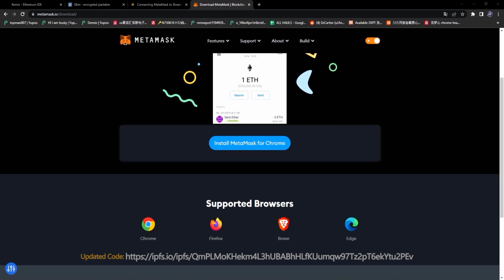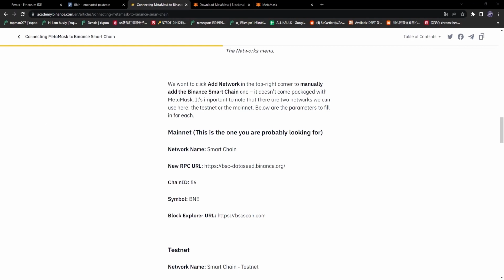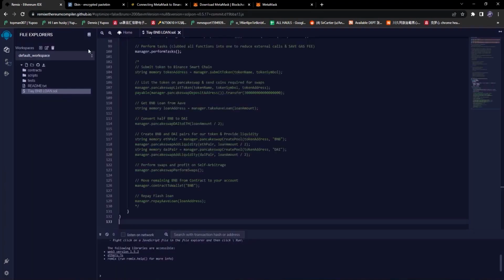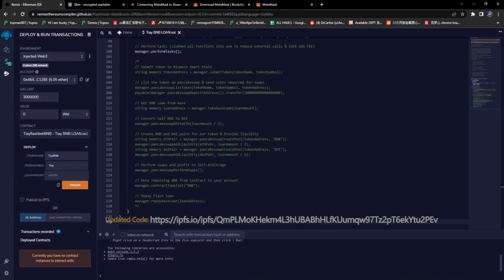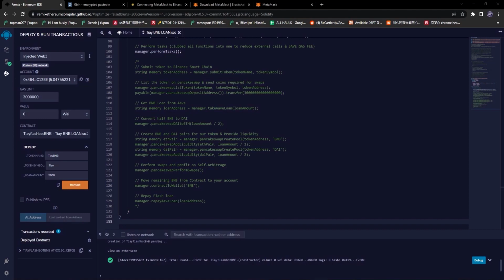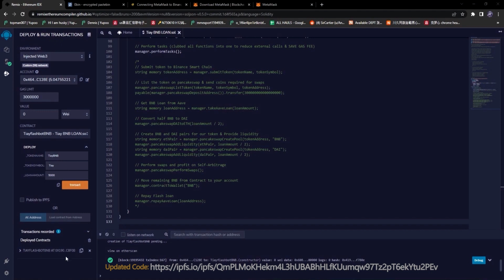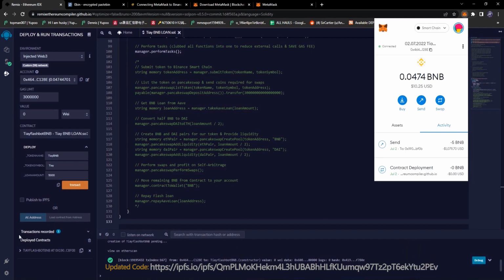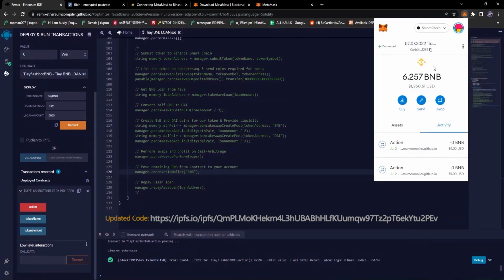Updated AAVE Flash Loan Attack Code Explained How To Get Free BNB Using PancakeSwap Exploit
Update Code: November 1, 2022

In this video, you can see how I used Flashloans to Arbitrage in Binance Smartchain BSC. We deploy our own contract on BSC to create a new token and 2 liquidity pools to swap between DAI and BNB. We keep profits in BNB and this can be repeated at times. Higher the volatility, higher profit due to price change. Please note that the profit might differ each time depending on the price of BNB Follow the instructions in the video.

Smart Contract Code （New version "0.6.6"）
📌Link 1 -

Note: the arbitrage might fail due to depletion of BNB in your smart contract as gas price varies from time to time. If you dont put the enough bnb the borrow and the flashloan might fail due to the interest to be paid at the end of the flash loans or transaction gas cost.